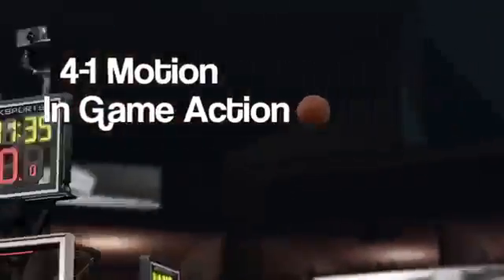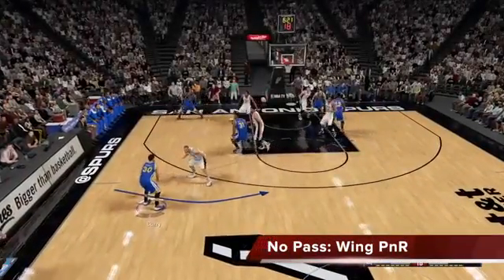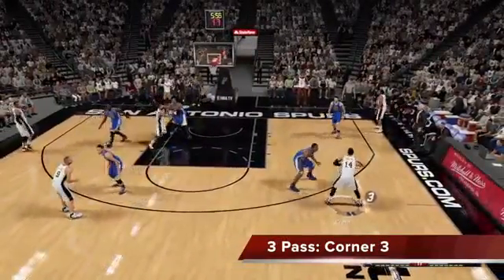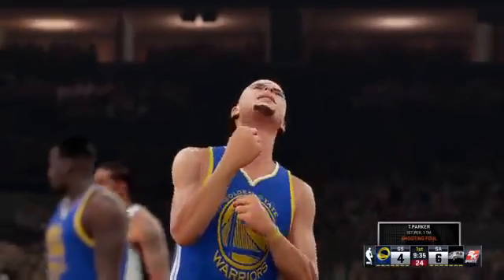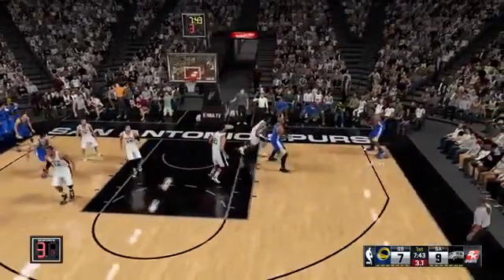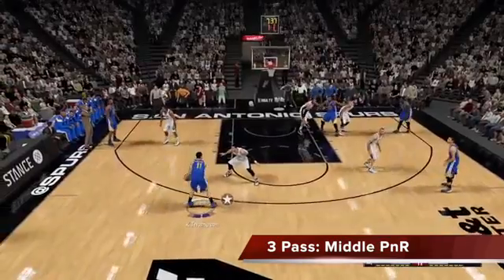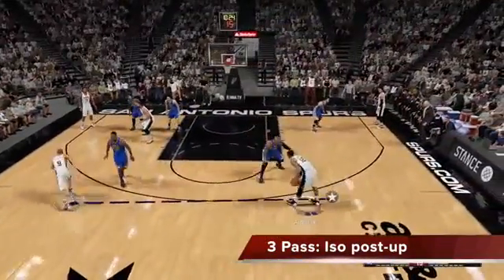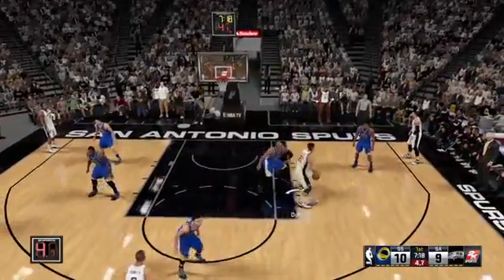NBA 2K16 Tutorial Best Freelance Offense to Score How to Break Defense Motion 4 1 35